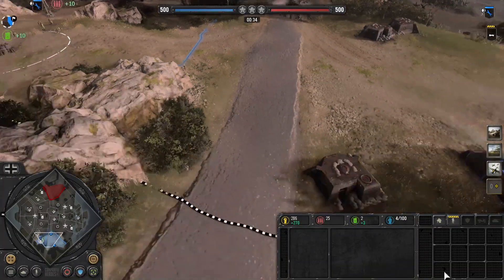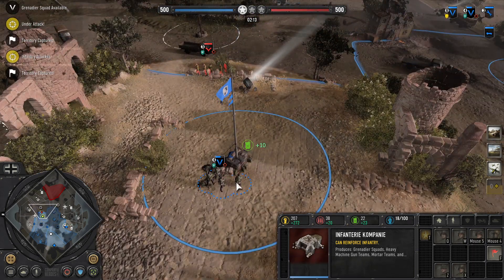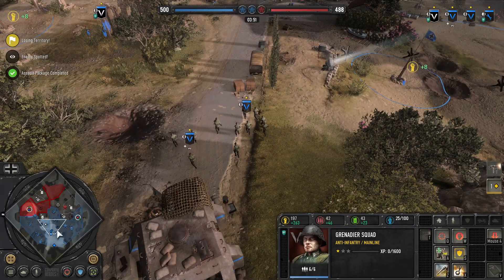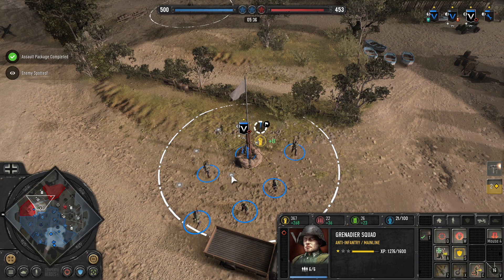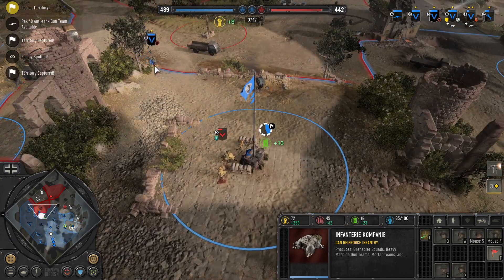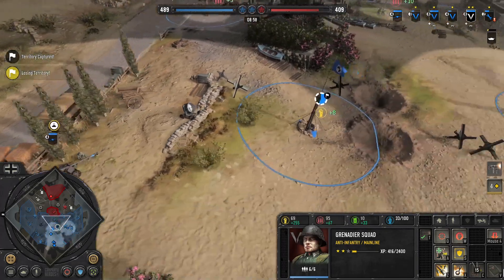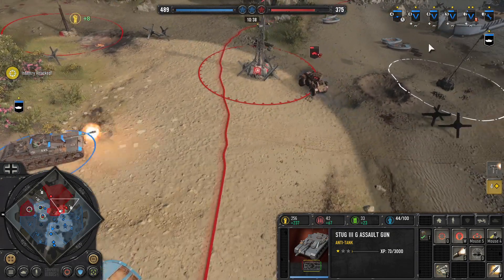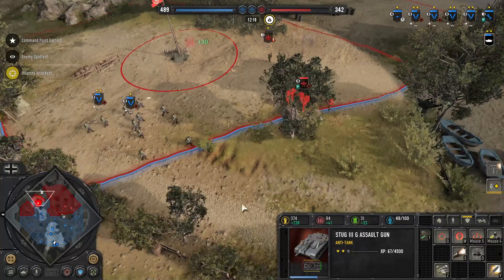Company of Heroes 3 current problems with 1v1s/ How to win easily as Wehrmacht vs Brits (nerfed).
Just showing the current problem in 1v1s with axis bias. In this game I easily win, using the mp40 gren build. I mainly showing this as prof for the axis mains that are in denial, that there is plenty of overpowered ways to win as axis.